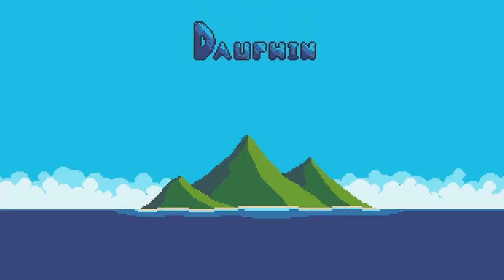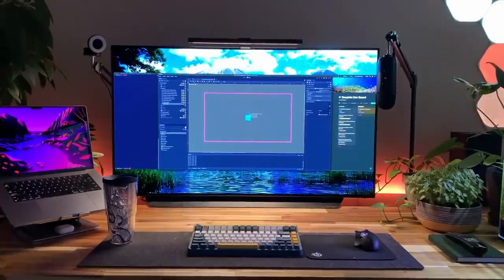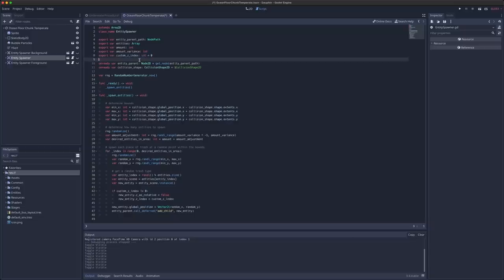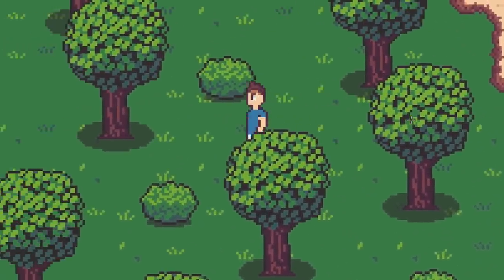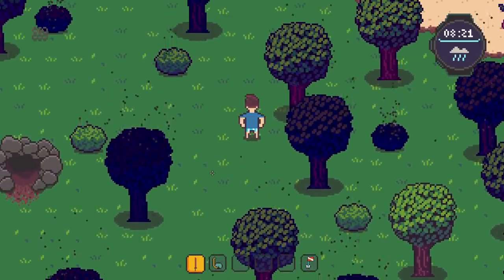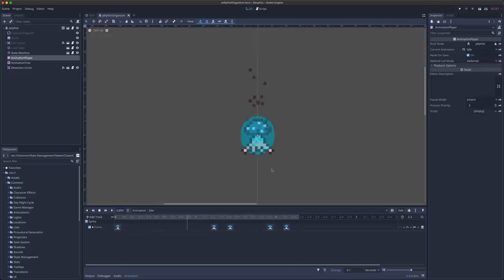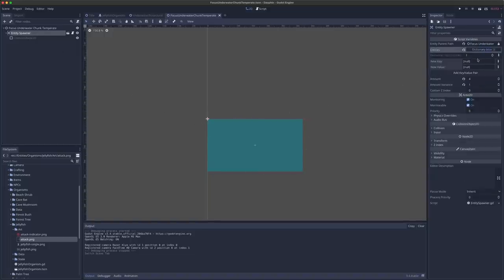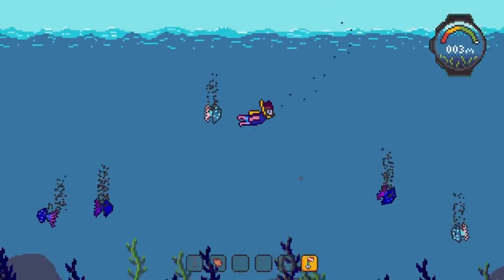A Week of Progress - Adding New Underwater Life to my RPG!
Welcome to another devlog for Dauphin! In this episode I work to bring some more life to Dauphin's underwater scenes, by improving the way I'm spawning flora and introducing a new, more mobile organism!  Hope you enjoy.

🙋‍♂️ SOCIALS

Play Blink!

⌨ GEAR

PC - Custom-Built Windows 10 / Pop_OS - 8 Core i7, 16GB RAM, RTX 2080
Personal Laptop - 2019 MBP 16"
Tablet - iPad Pro